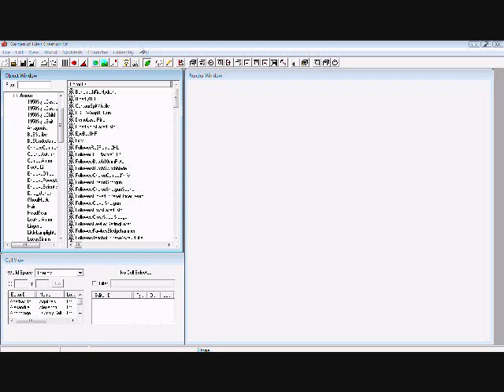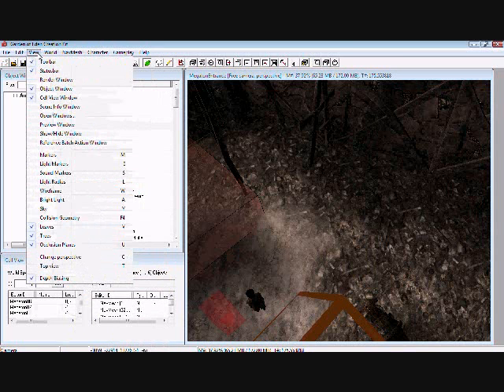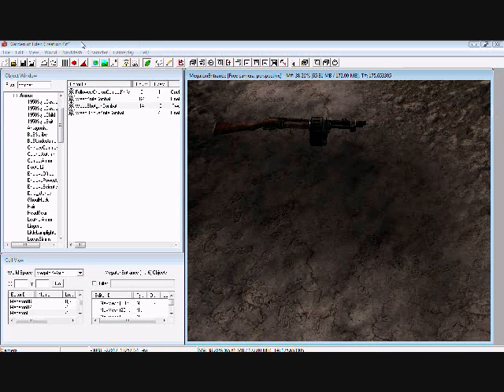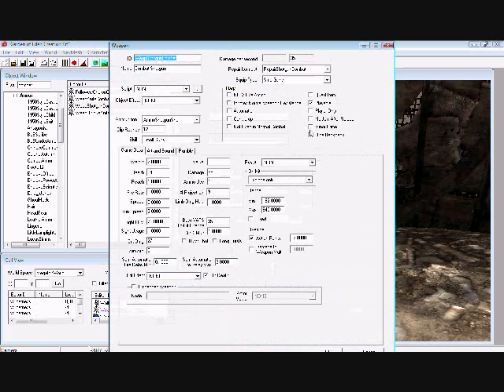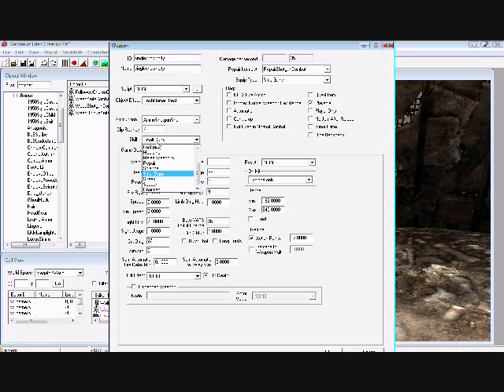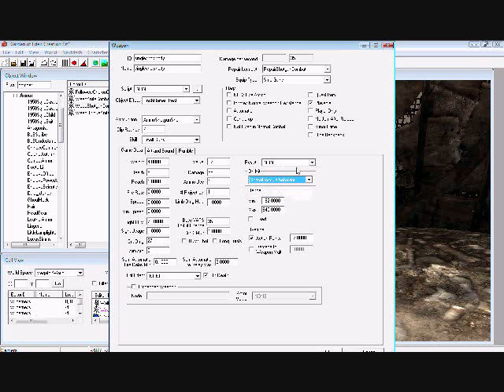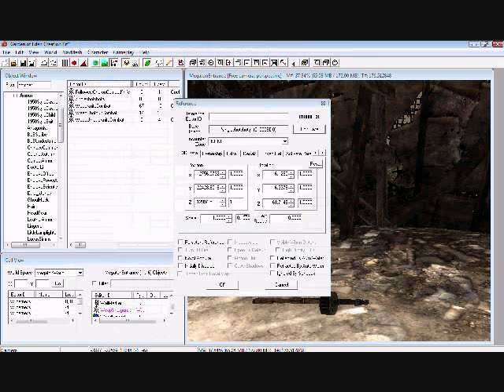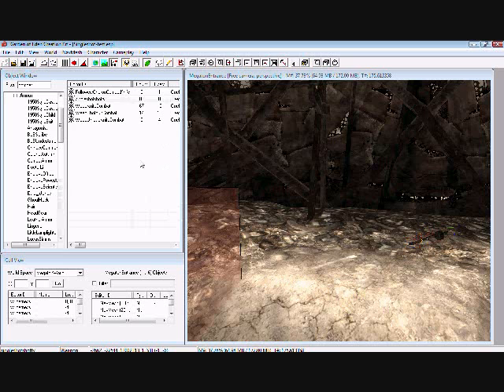How to edit Weapons in GECK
In this tut i will teach you how to edit weapons in GECK (Garden Of Eaden Creation Kit)